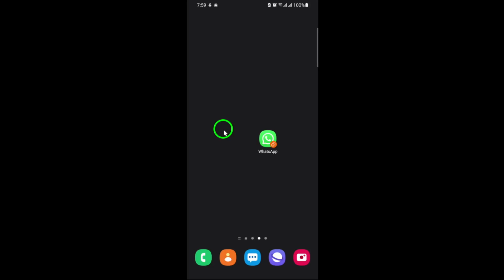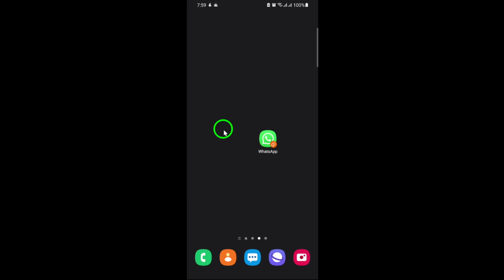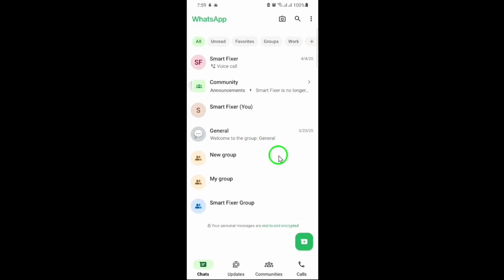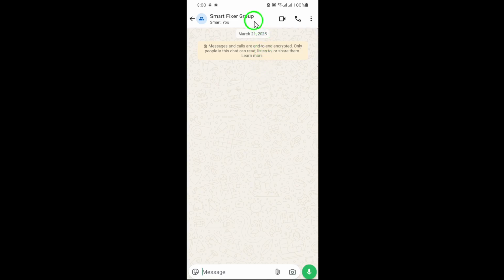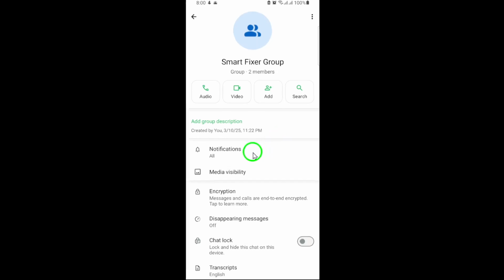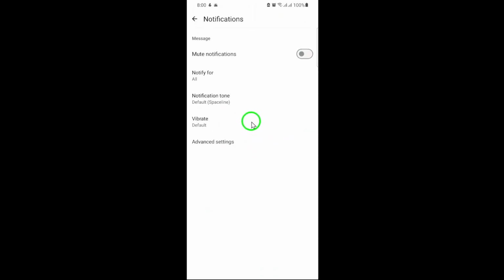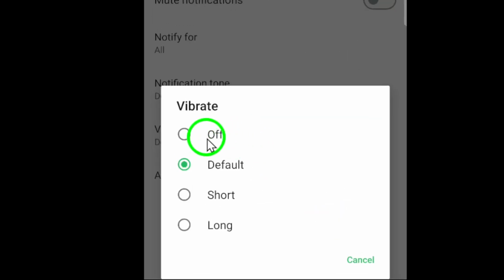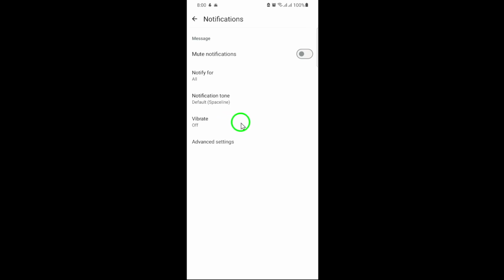How To Disable Vibration For A Specific Group On WhatsApp (Updated)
Learn how to disable vibration for a specific group on WhatsApp with this quick and easy tutorial. Take control of your notifications and enjoy a quieter messaging experience by following these steps:

1. Open WhatsApp App

2. Select the group you want to mute vibration for

3. Tap the chat name at the top

4. Tap on Notifications

5. Tap on "Vibrate" in the message section, select "Off," and tap OK

Say goodbye to unnecessary distractions with these simple steps!P

Chapters:
00:00 Intro
00:12 Soultion
01:05 Outro